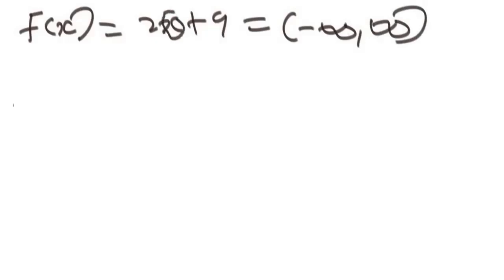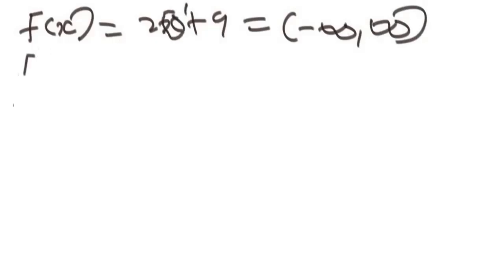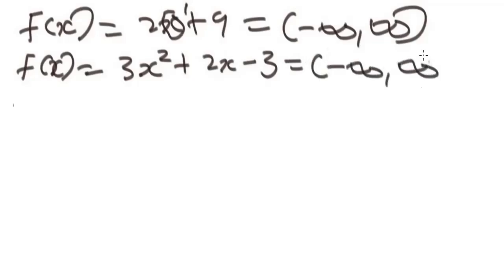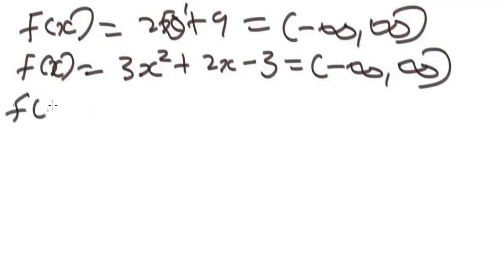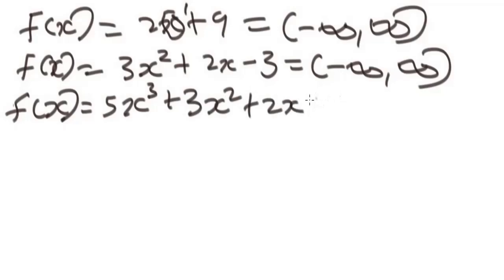DOMAIN OF A QUADRATIC FUNCTION WITH INTERVAL NOTATION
DOMAIN OF A QUADRATIC FUNCTION:

In this video, I showed how you can find the domain of a quadratic function easily and fast.

Domain of a function is under functions and relations topic in calculus 1.

This video is a definite guide to finding the domain of a quadratic function under functions and relations in calculus 1.

How to find domain of a quadratic function

Calculus 1